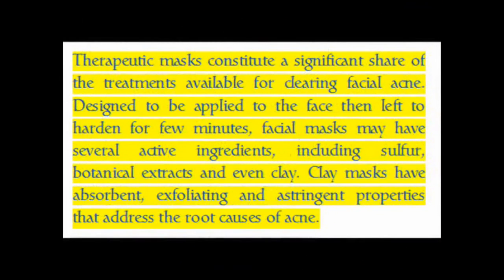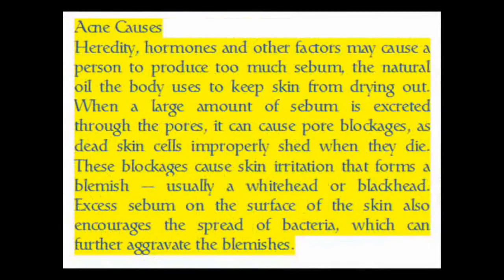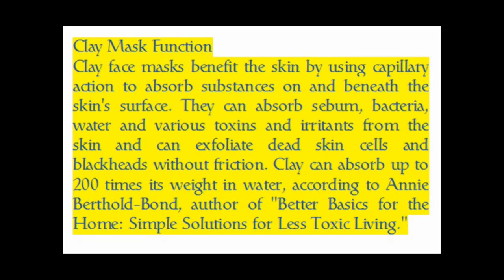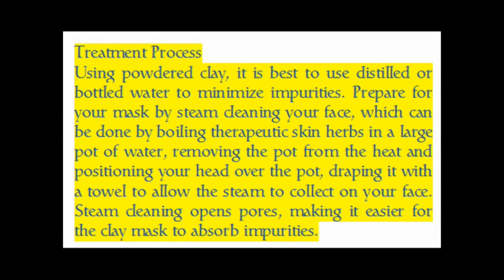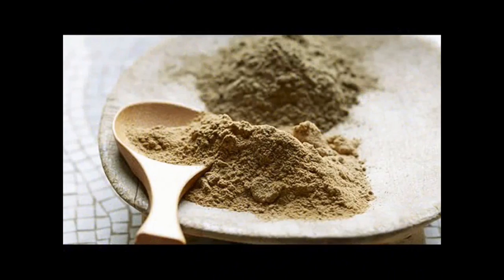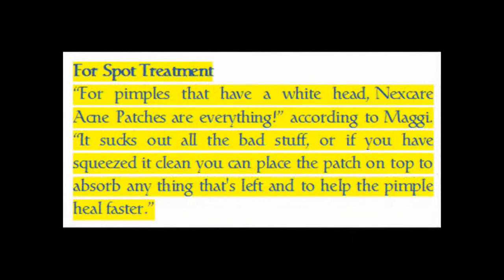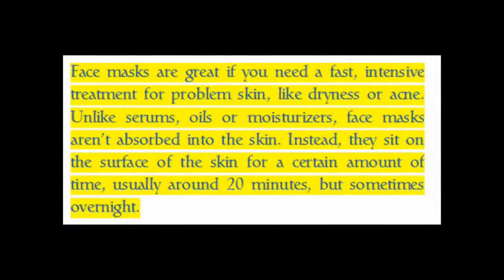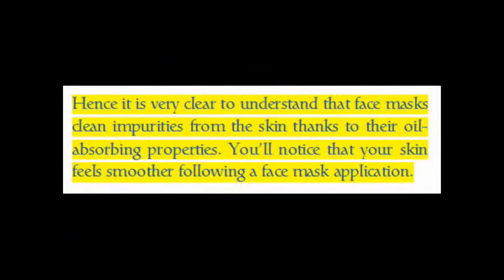HEALTHY LIFE :Clay Masks For Acne It Cures Acne From The Root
a home health care
a long and healthy life
at home health
at home healthcare
blue ridge home care
blue ridge nursing home
care agencies
caring home health
carolina home care
family home health
food and healthy living
guide to healthy living
health and home care
health and home services
Clay Masks For Acne It Cures Acne From The Root
health and living
health at home
health at home inc
health care home
health clinic
health home care
health homes
healthier living for you
healthy at home
healthy diet plans
healthy diet pyramid
healthy eating and living
healthy eating programs
healthy food snacks
healthy home care
healthy home charlotte nc
healthy home systems
healthy kids
healthy leaving
healthy life clinic
healthy life com
healthy life website
healthy livestyle
healthy living at home
healthy living at home resources
healthy living at home san diego
healthy living center
healthy living food
healthy living images
healthy living resources
healthy living topics
healthy snacks
heart healthy diet
heart healthy foods
home care
home care health
home care service
home delivery medical supply companies
home health
home health care service
home health care services
home health charlotte nc
home health delivery
home health pictures
home medical care
how live healthy
in home health
life for health
life net health
live healthy life
living home health care
long healthy life
medical supply delivery
nutrition and healthy eating
nutrition healthy eating
safety health
toxic house
what is a healthy life
what is a home health agency
what is home care
what is home health
what is home health care